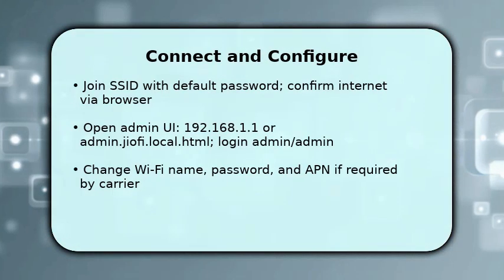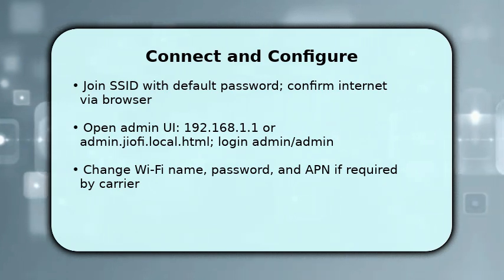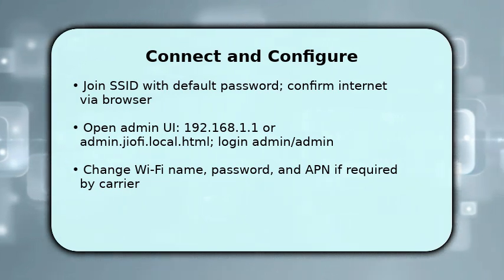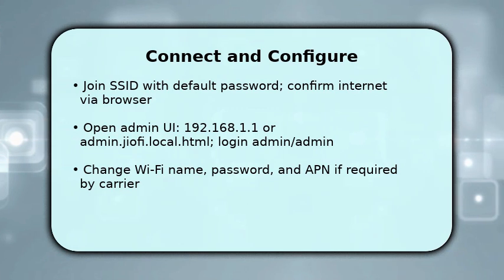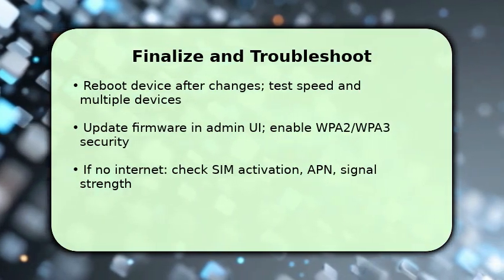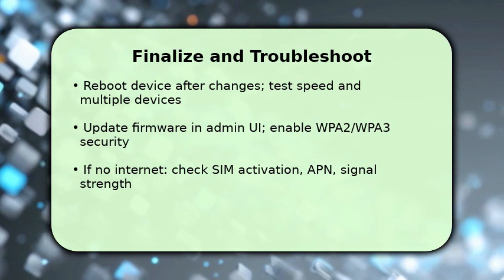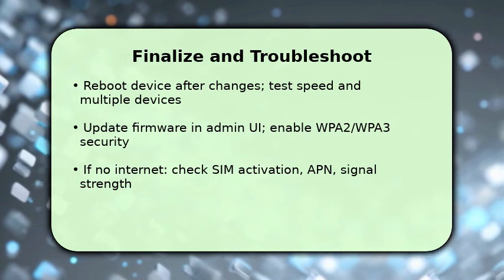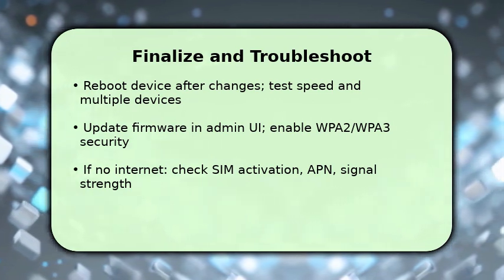How to Use Jio Wifi (full Guide)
Discover the ins and outs of Jio Wi-Fi, from setup to troubleshooting. This comprehensive guide covers everything you need to know for a seamless internet experience on your device.